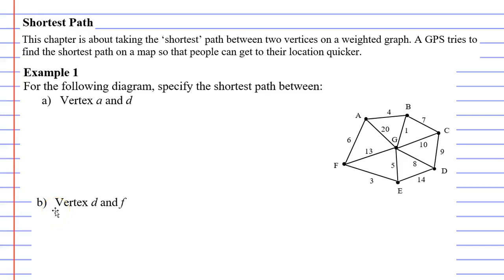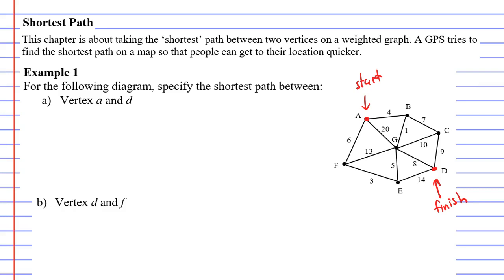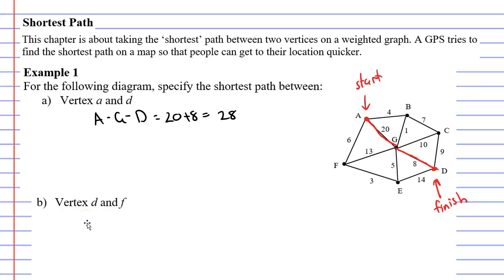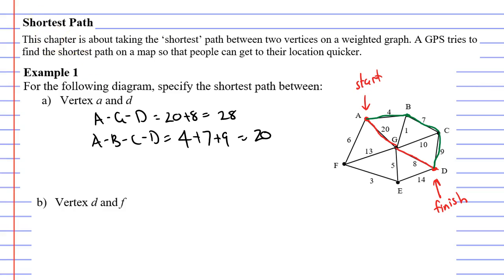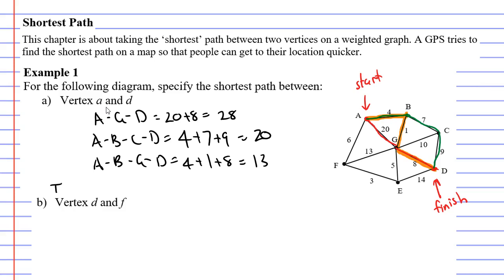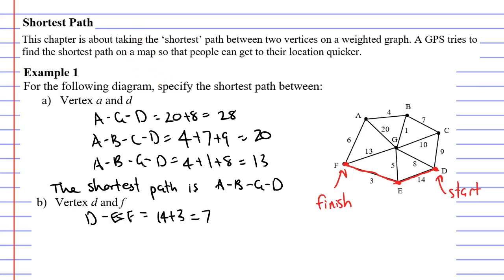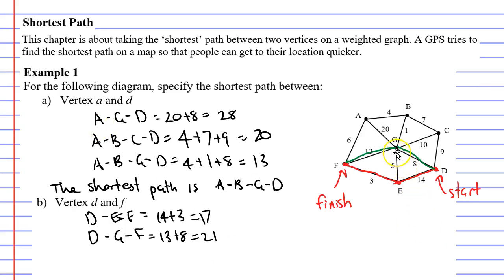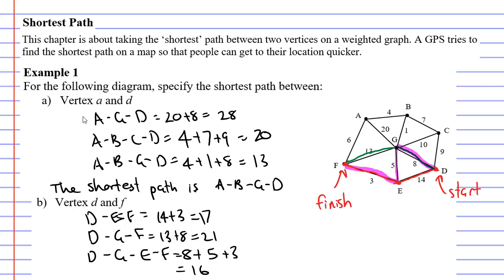2H Shortest Path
Finds the shortest path between vertices on a weighted graph.